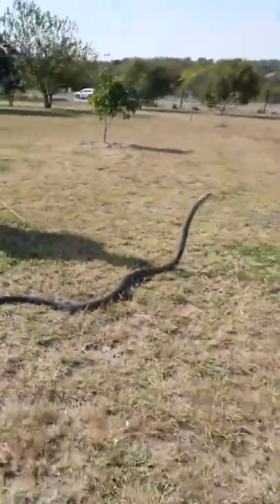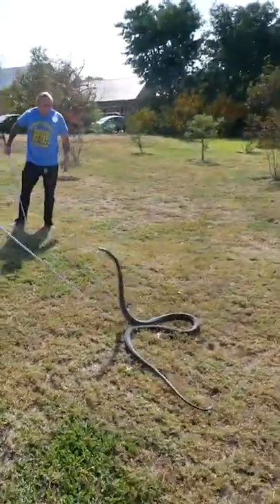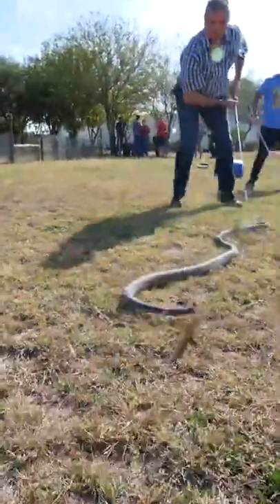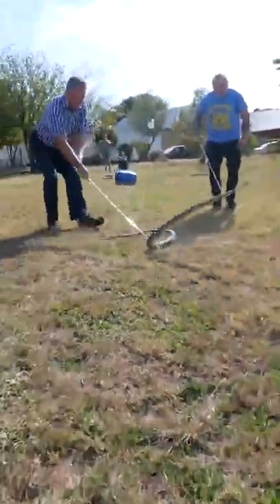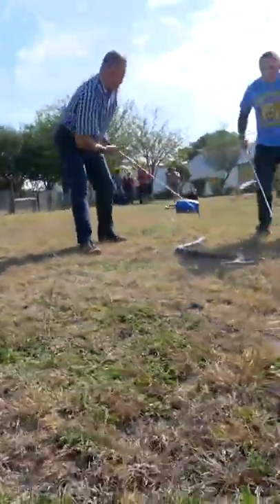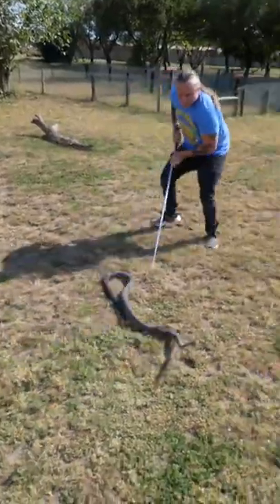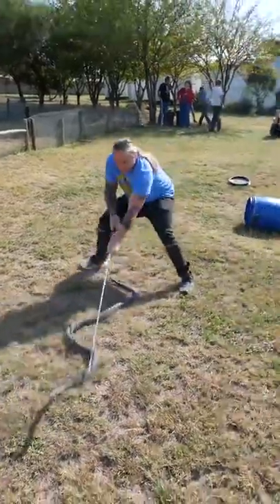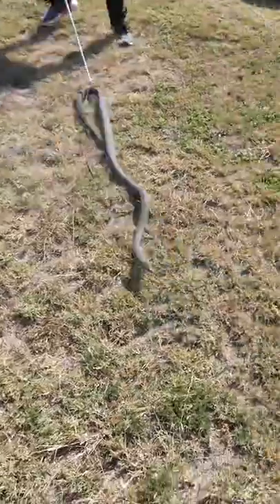Black Mamba Venom Milking!